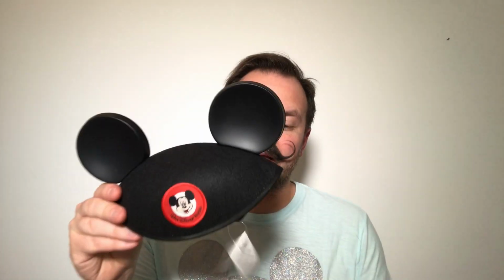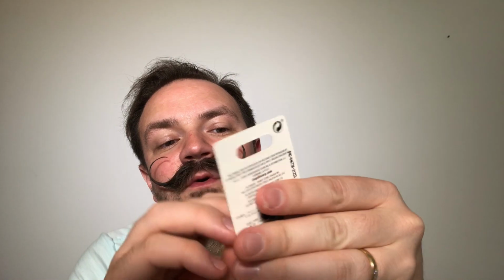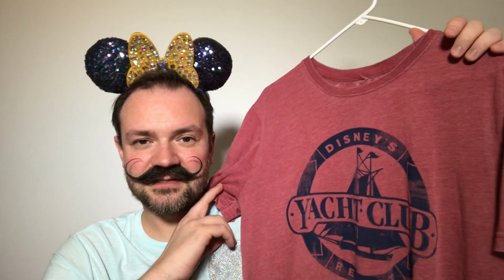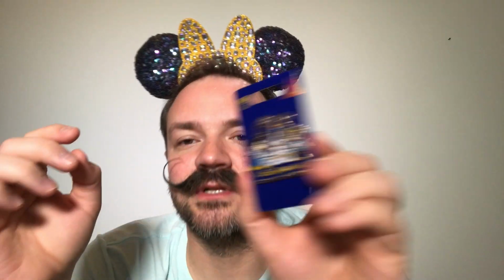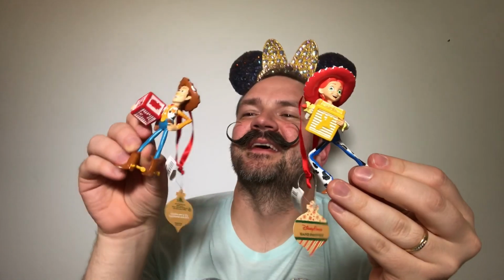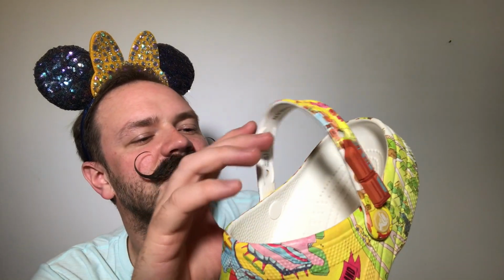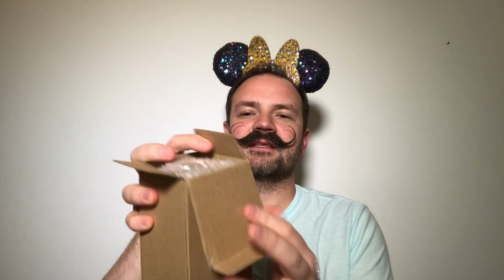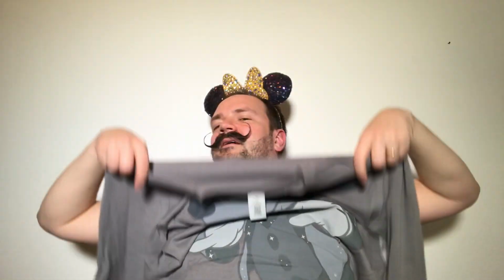HUGE DISNEY TRIP HAUL !!!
Disney merch from disney springs, and the parks at Walt disney world.